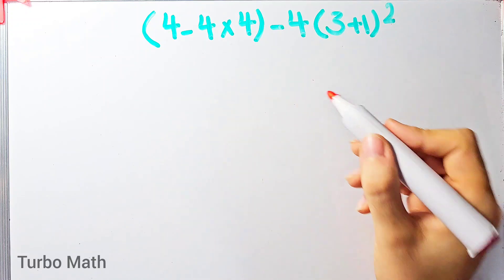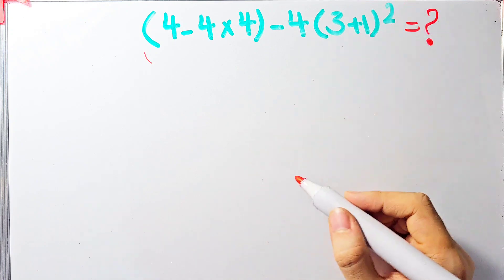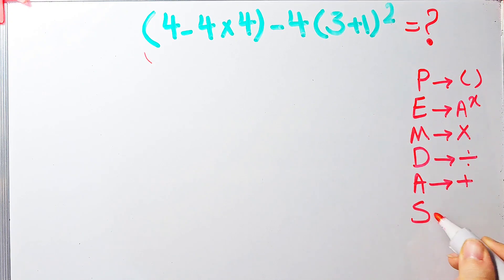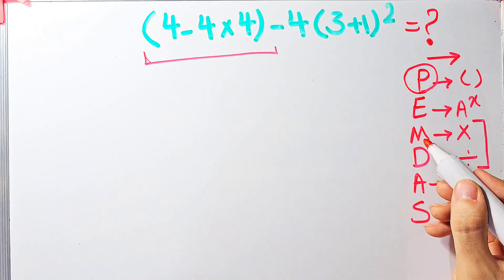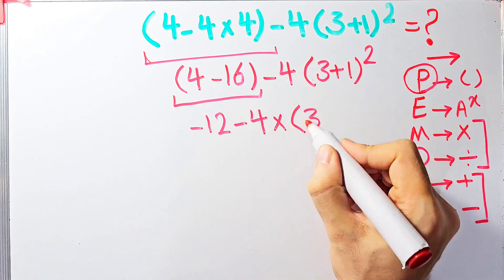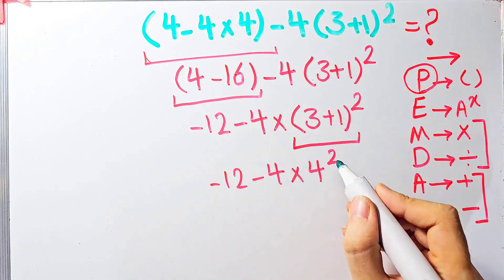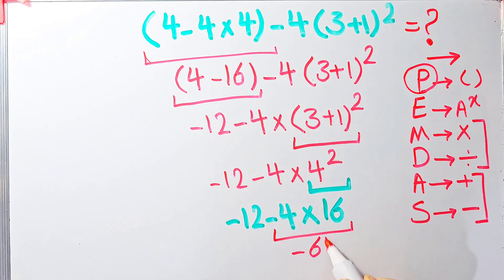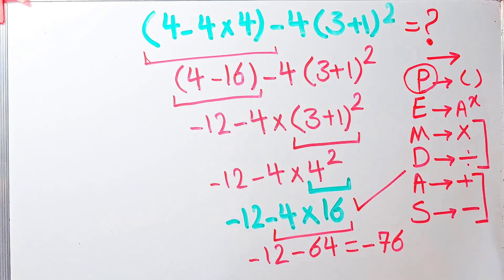Only 10% Can Solve This Tricky PEMDAS Problem!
PEMDAS :

P ➡️ Parentheses ( )
E ➡️ Exponents
M ➡️ Multiplication ✖️
D ➡️ Division ➗
A ➡️ Addition ➕
S ➡️ Subtraction ➖